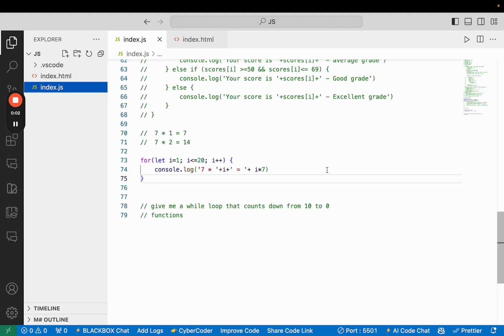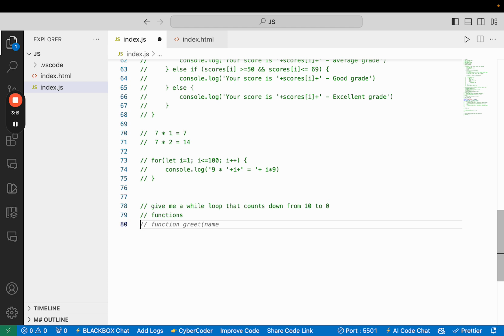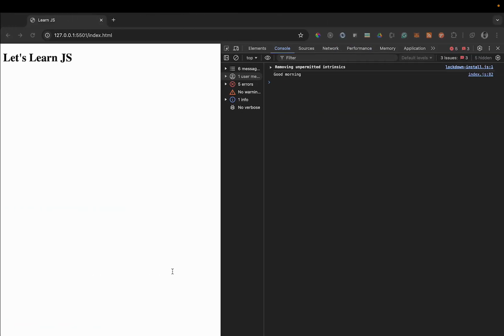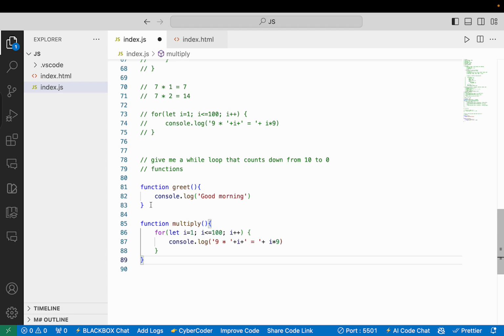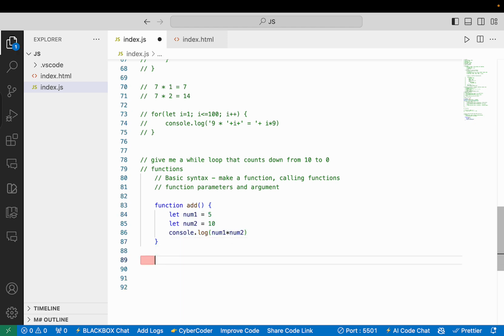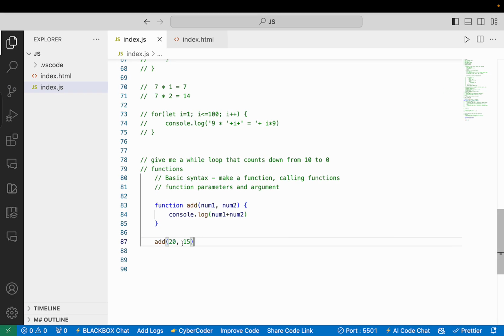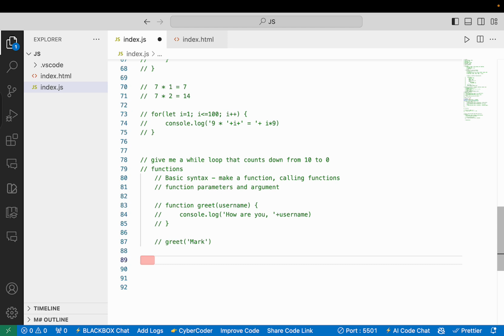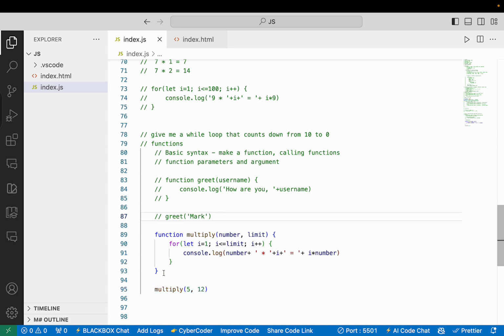10. Intro To Functions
Learn the basics of JavaScript Functions. In this video, I will cover
 - Basic syntax
 - Calling functions